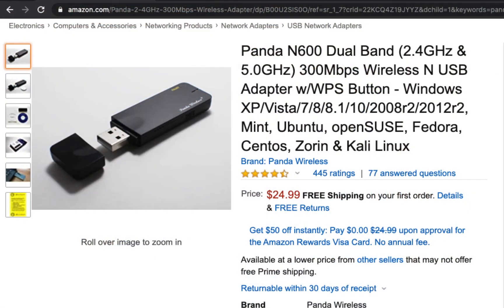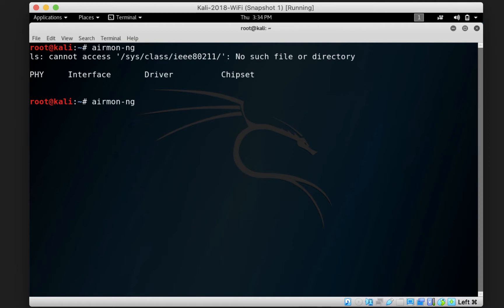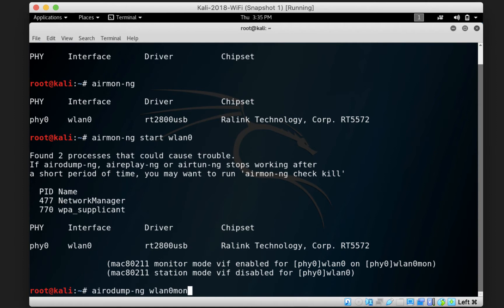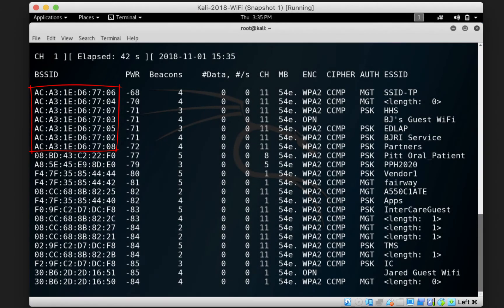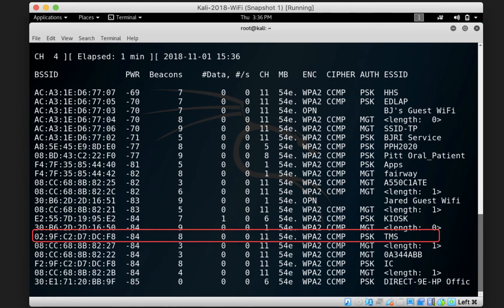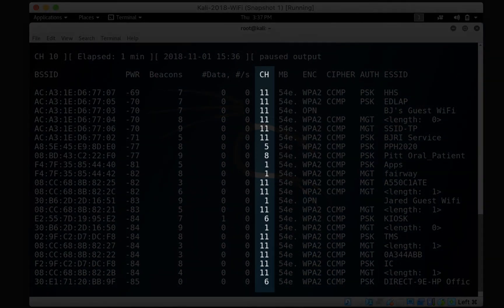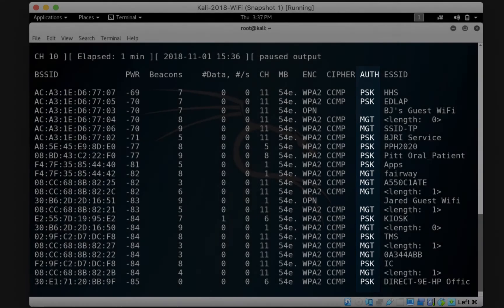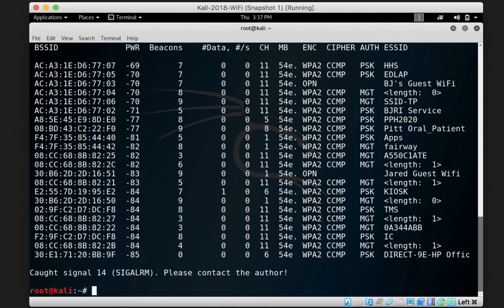Getting Started with WiFi Scanning for Penetration Testing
WiFi USB adapter